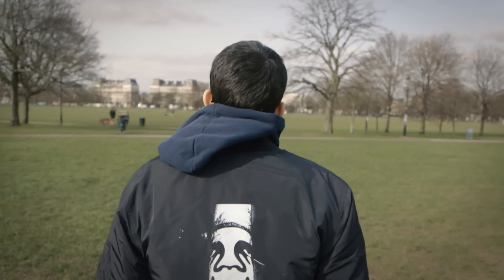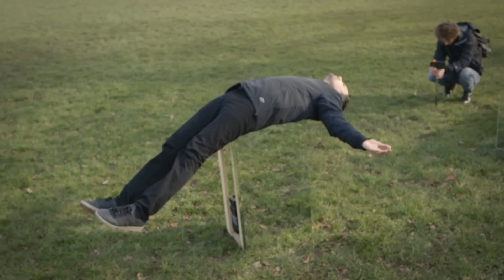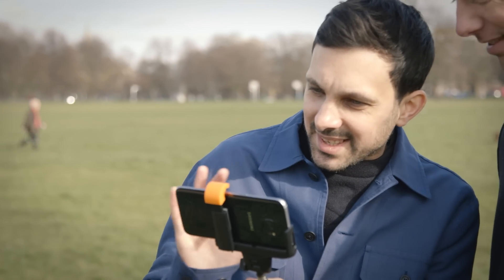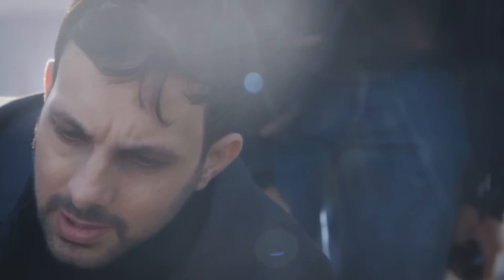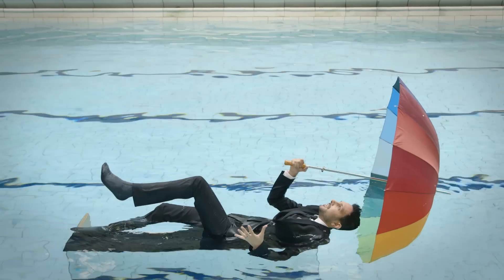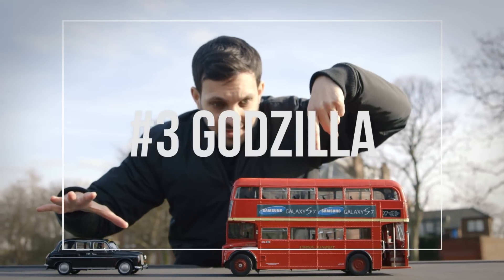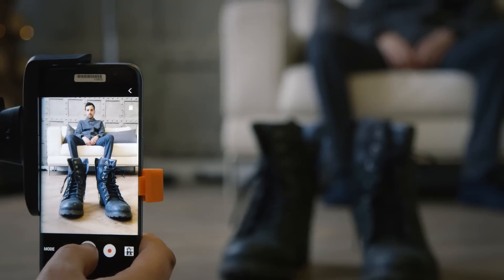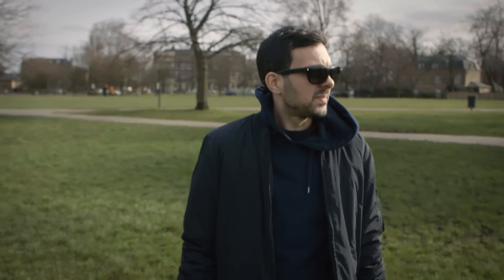Dynamo reveals illusion secrets for the first time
Master magician Dynamo reveals the secrets to creating his infamous tricks to celebrate the launch of the brand new Samsung Galaxy S7